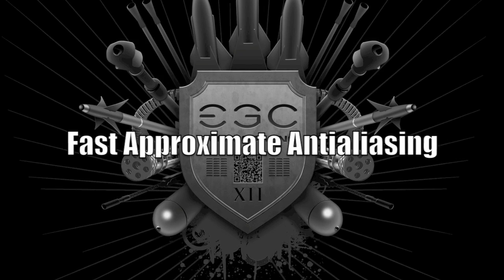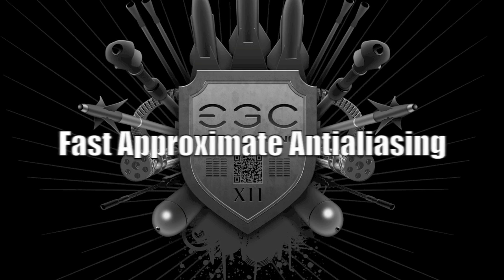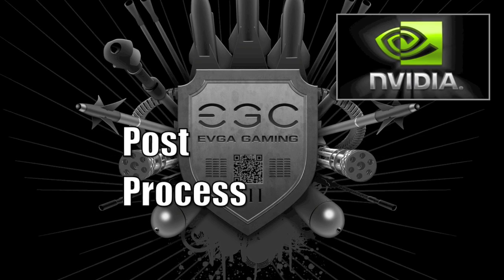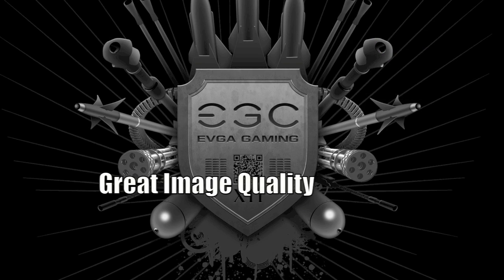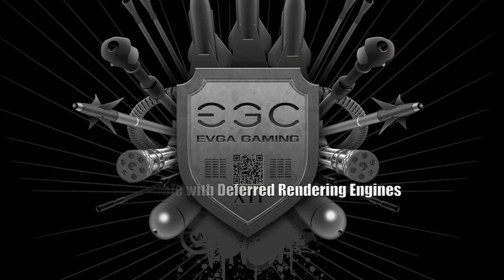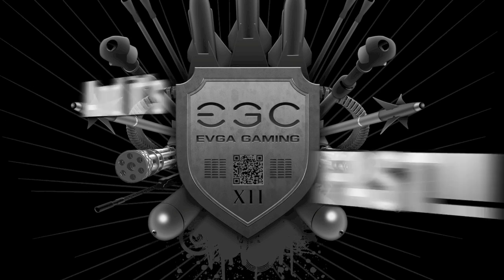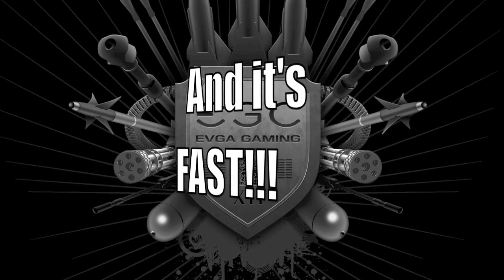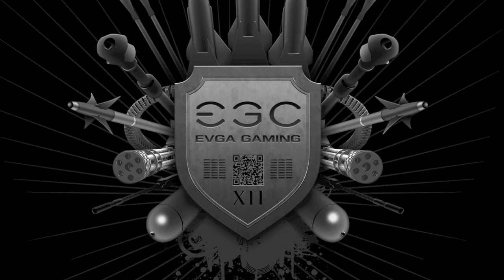NVIDIA FXAA Overview and Comparison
This video shows an overview of NVIDIA FXAA (Fast Approximate Antialiasing) technology, and some image quality comparisons in the latest games!

Games shown:
* Duke Nukem Forever
* Deus Ex: Human Revolution
* F.E.A.R. 3
* Trackmania 2: Canyon